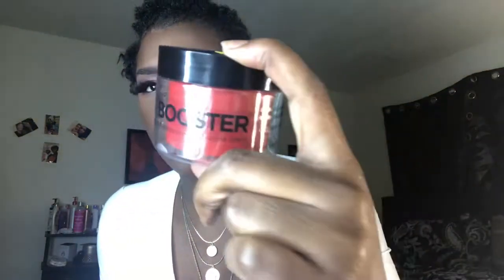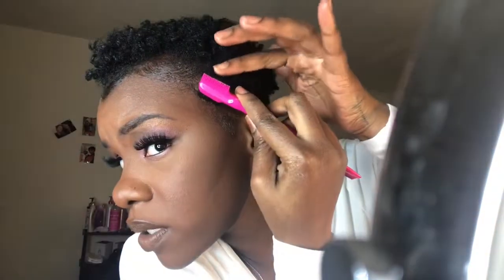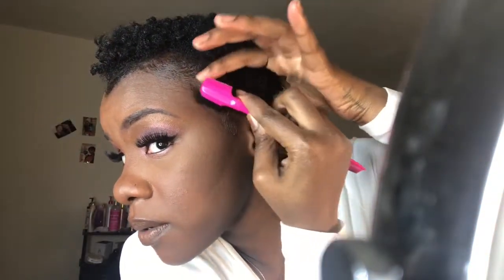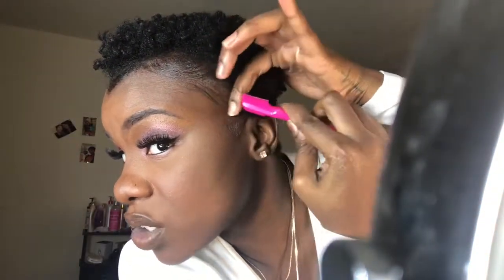Style Factor Edge Booster (𝙷𝚘𝚕𝚍 Power) 5